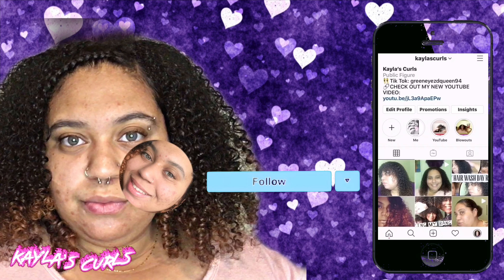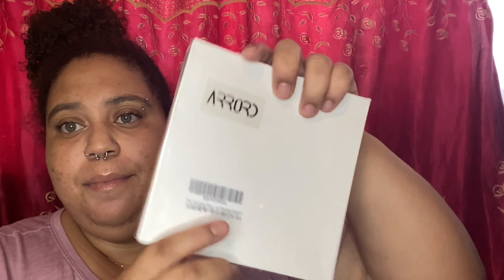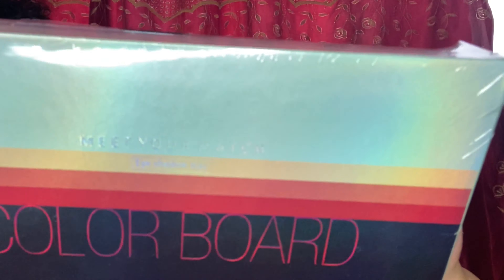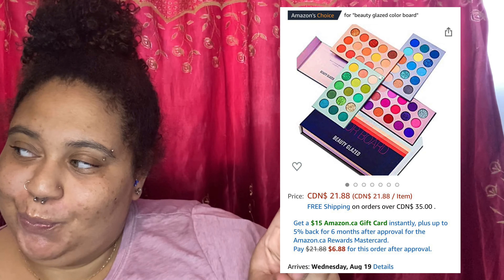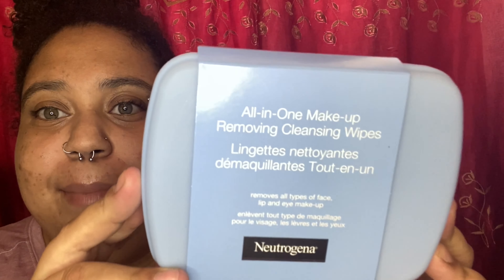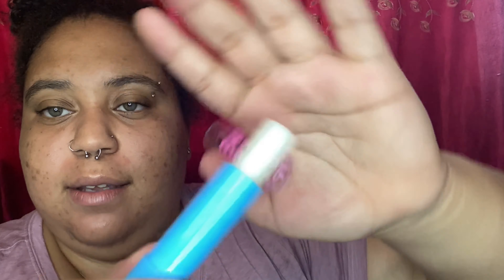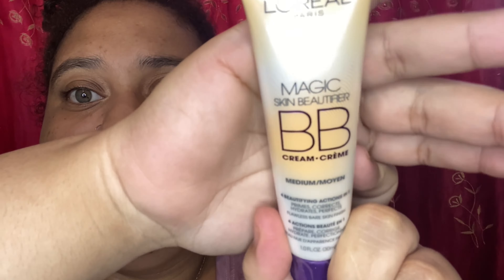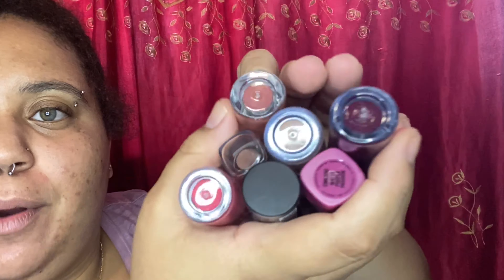HUGE MAKEUP HAUL | Amazon, Shoppers, and dollar general | A lot of bang for my buck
Hey y’all. Welcome back to another... Kayla’s Curls video!
Of course as the title states... I HAVE FINALLY gotten everything I wanted to do my makeup videos! And I’ve been so excited to share with you all what I got and how much I paid for each item! I hope you enjoy the video! Of course this video is not sponsored, all the products shown in this video were purchased with my own money 💵 and once I do review these products my honest opinion will be shared 💕
Want to purchase the products listed in the video? Here are the links to all the products:

-Beauty Glazed Makeup pallet (from Amazon):

-Top Beauty Starry Sky 48 Color Eyeshadow (from Amazon):

I hope that you enjoyed this video, make sure to give it a big thumbs up 👍🏽 if you did!
~ Like my Facebook page: Kayla’s Curls 💕